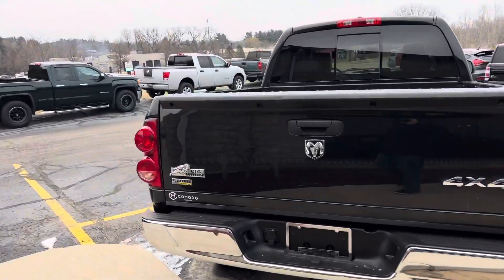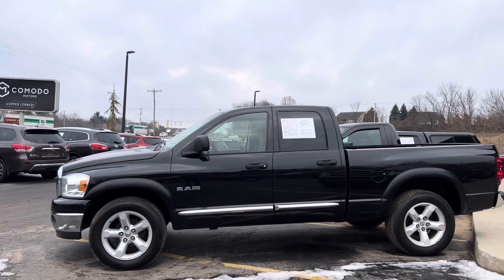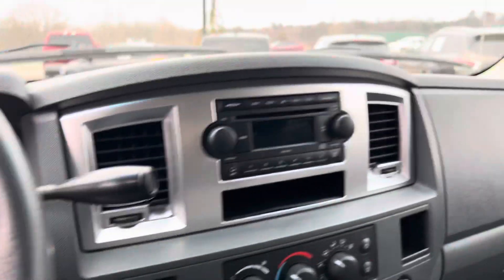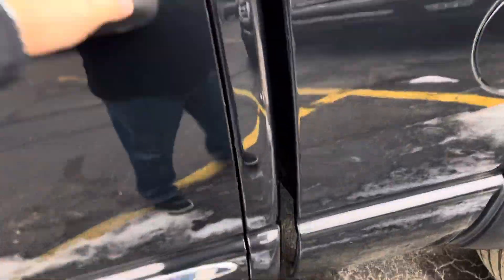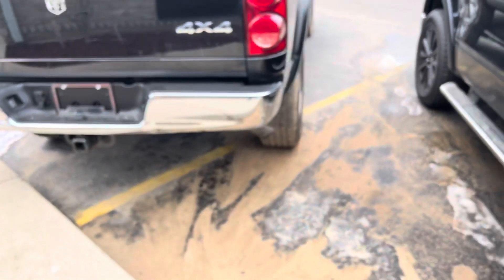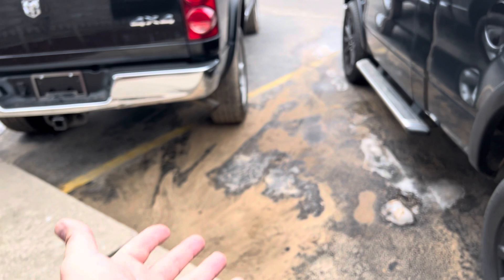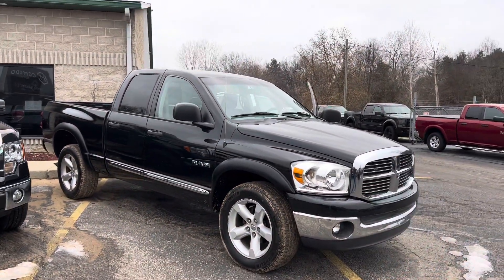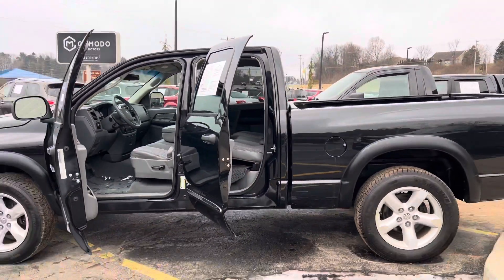2008 Dodge Ram Quad Cab V8 Big Horn